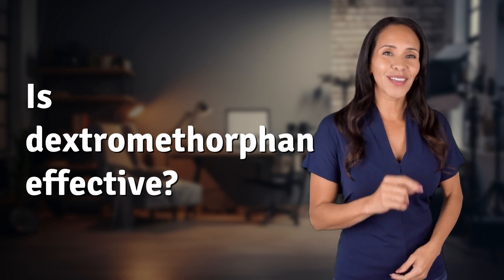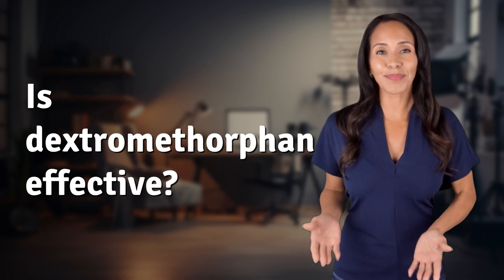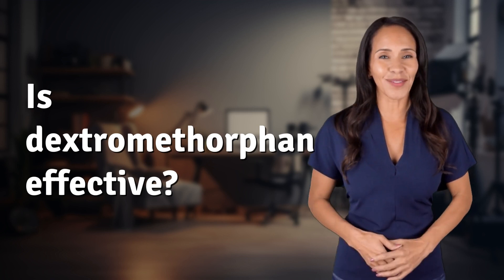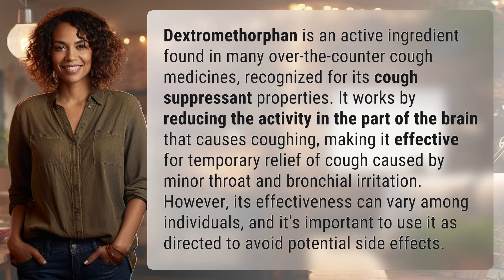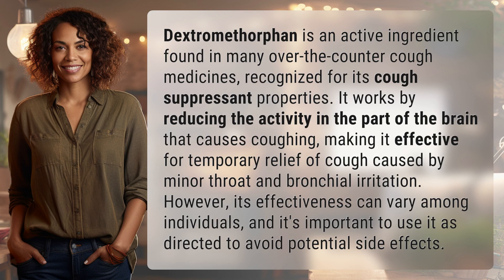Is dextromethorphan effective?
Unveiling the Effectiveness of Dextromethorphan 👉 Dextromethorphan's Efficacy 👉 Discover the effectiveness of dextromethorphan, a common ingredient in cough medicines, in providing temporary relief from coughs. Learn how it works and the importance of proper usage to avoid side effects.

Laura S. Harris (2024, March 13.) Is dextromethorphan effective?
    🌐 AskAbout.video